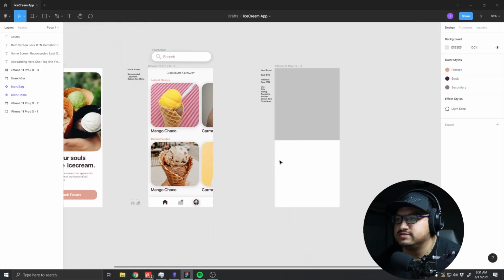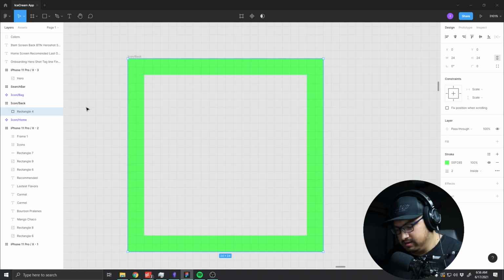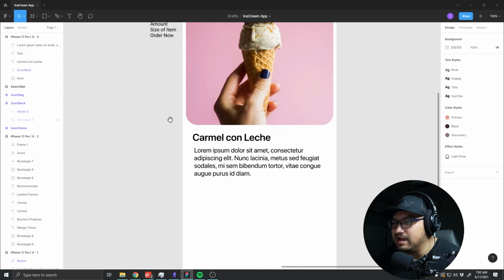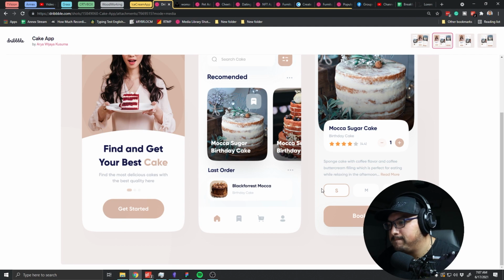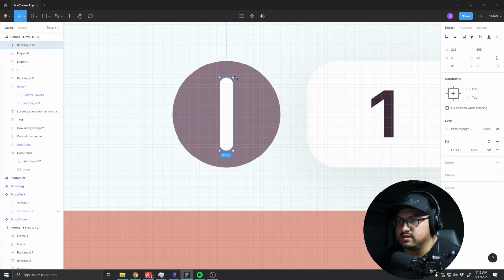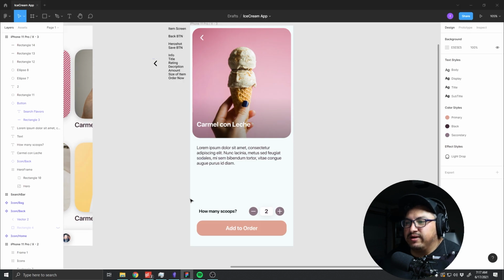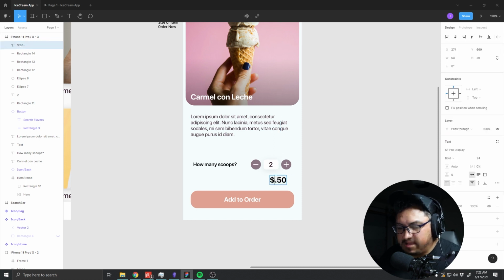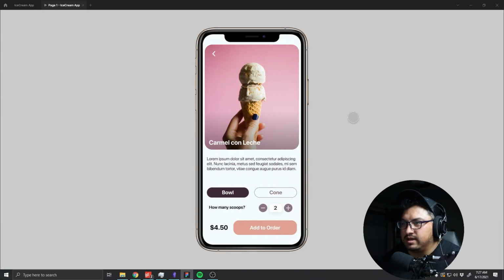Ice Cream App UI in Figma | DAY 3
Creating a Mockup of a fictitious Ice Cream Mobile app in Figma. Today we work on the single item info screen.